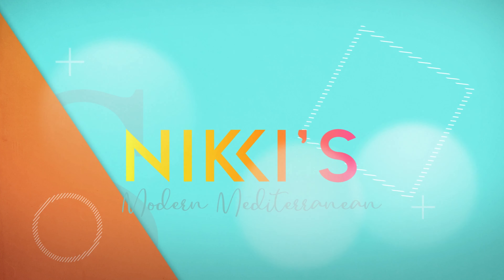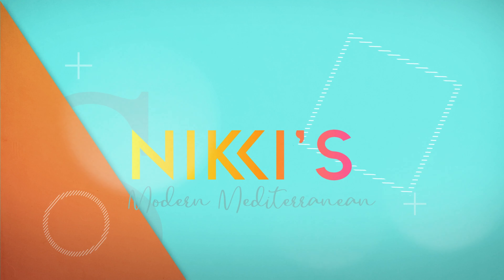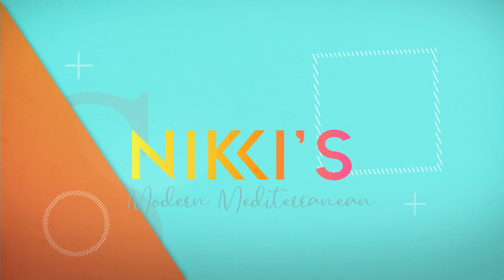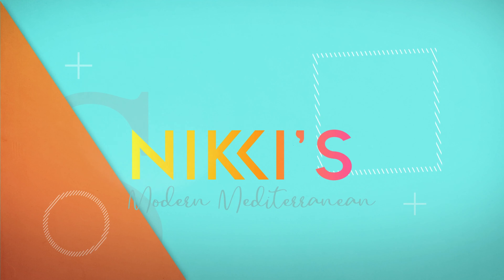You've Never Had an Italian Sandwich Like This Before!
I’ve never met anyone who doesn’t love a good sandwich from the deli now and then. I mean, what’s
not to love about all the amazing meats and cheese stacked on a soft roll?!
For this sandwich I’m taking the classic Italian combo and giving it a bread kone
twist. I select the best
meats from our butcher and layer them into the bread kone with some lightly sliced vegetables. It’s that
simple!
These are great sandwiches that can be made for a large party platter. You can even arrange them
neatly in a circle o
r a similarly clever shape to give it all great look. I like to make sure there are some
really salty chips to go with these, it just rounds out the whole meal